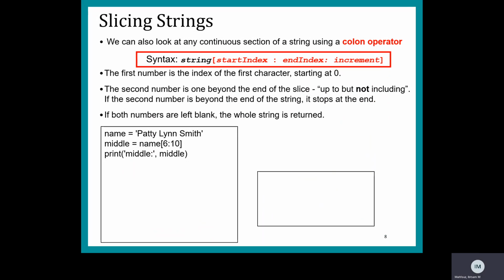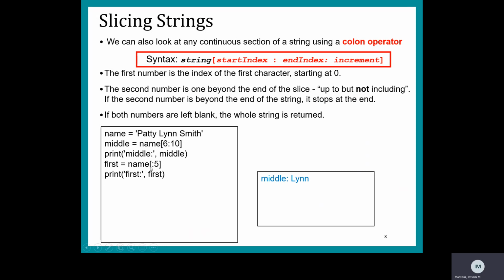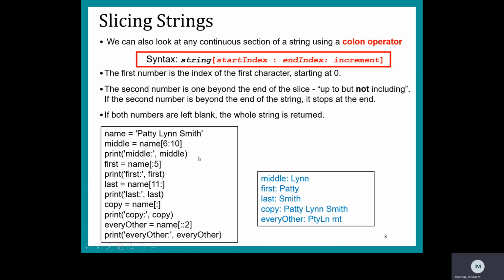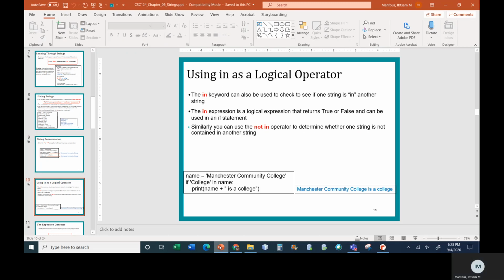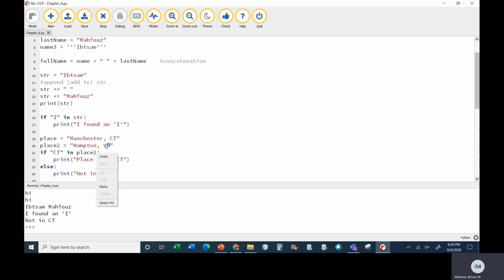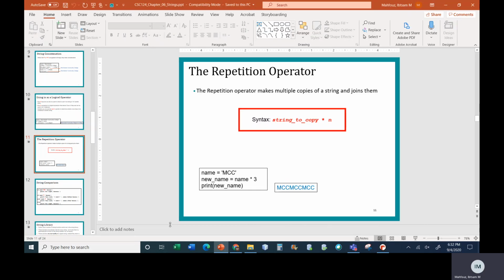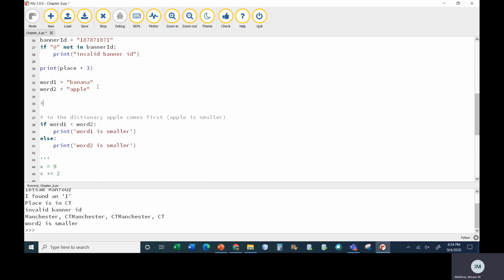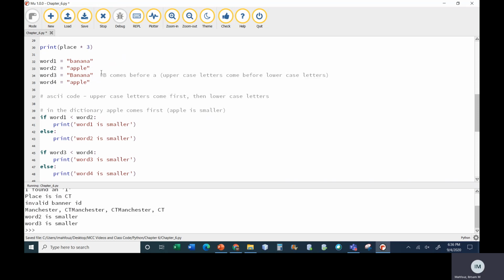Python Chapter 6 Part 2 String Slicing, Comparing, In keyword, Repetition